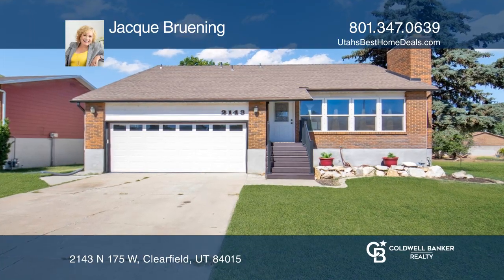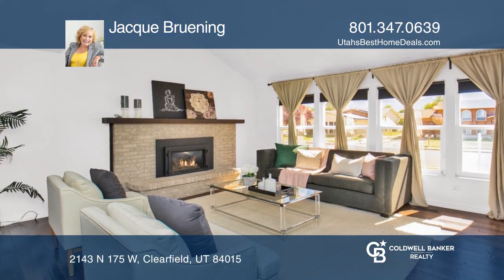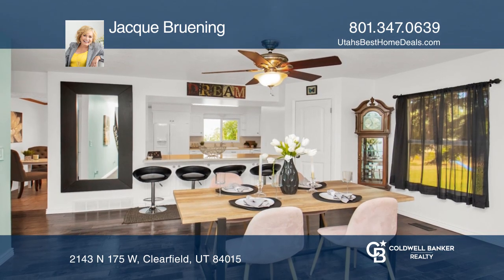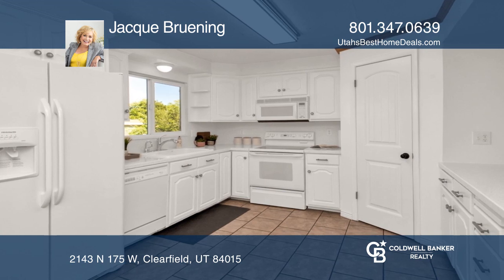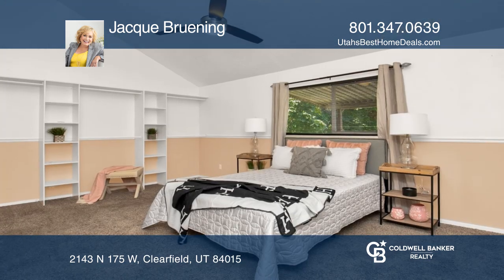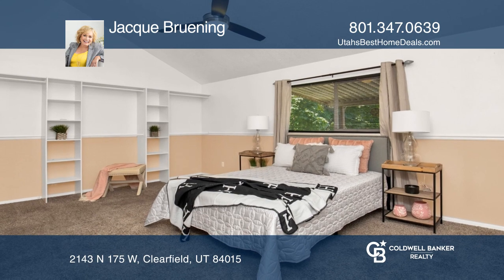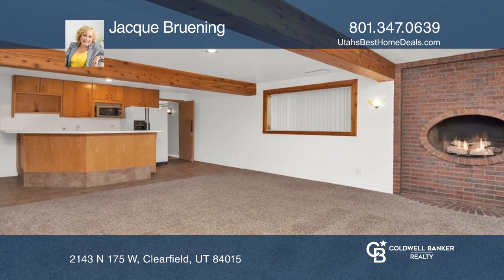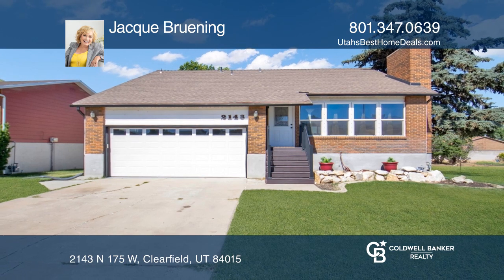2143 N 175 W Clearfield, UT | ColdwellBankerHomes.com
2143 N 175 W, Clearfield, UT

This home features a remodeled kitchen, tons of cabinets, two fireplaces, a guest apartment with a separate entrance, a deck and covered patio, RV parking, huge bedrooms and tons of storage! 100% finished basement has a room plumbed for a salon. All this could be yours! Home appraised higher than li